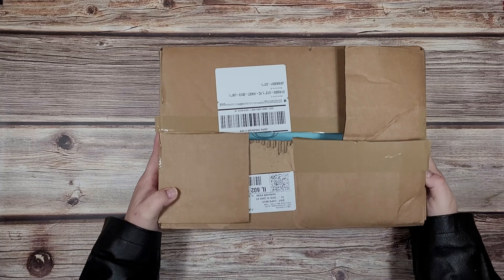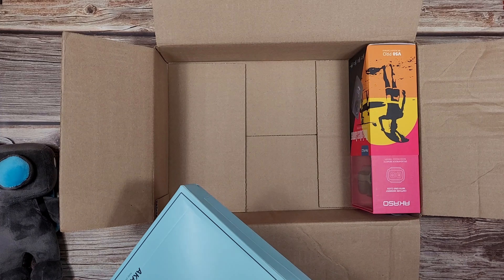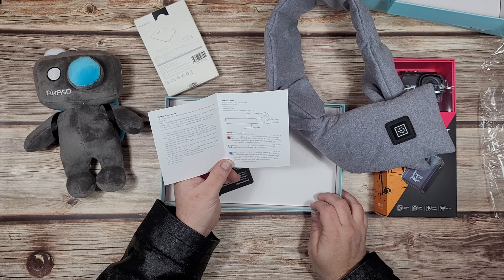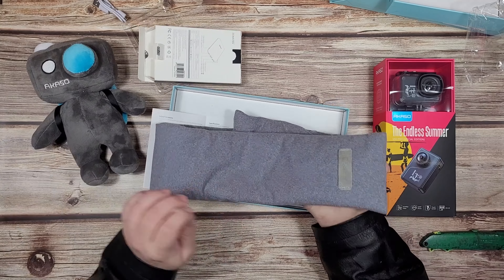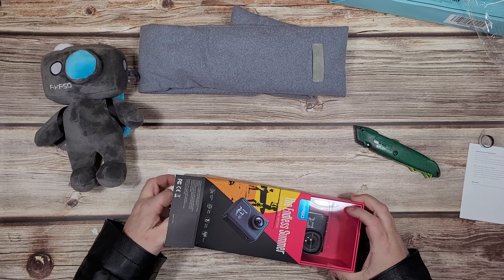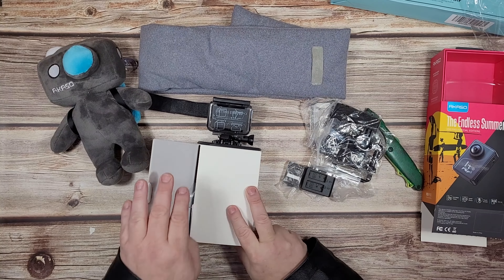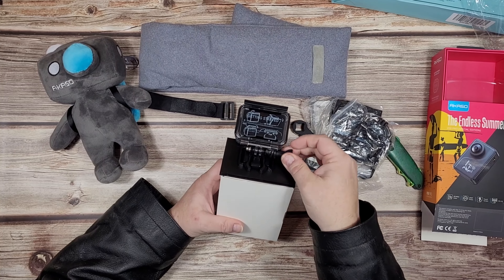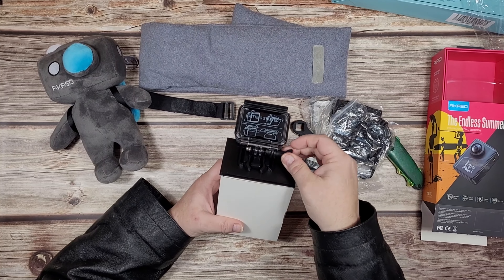Akaso sent me a Christmas care package! Unboxing and first impressions!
Akaso is an electronics manufacturer who makes a lot of different tech, but mostly action cameras. They sent me a Christmas care package and I decide to unbox it for you. You will not believe what was in there!

Akaso V50 Pro Endless Summer
Akaso Heated Scarf